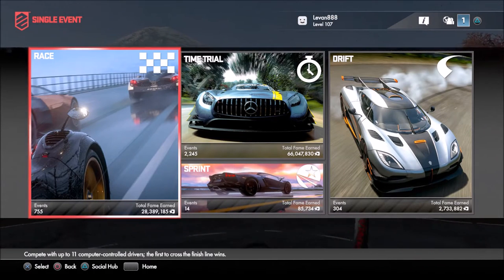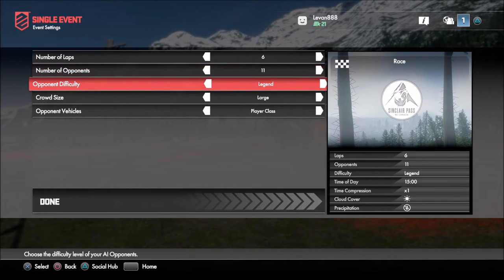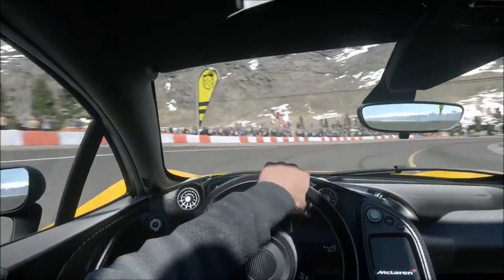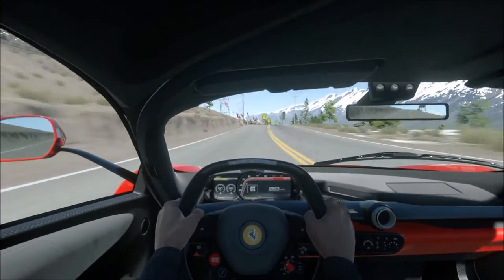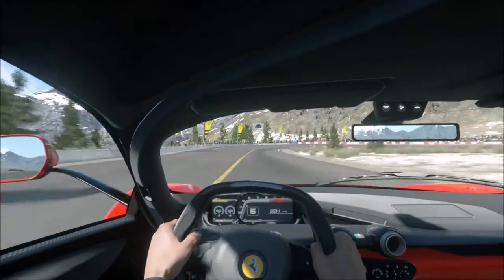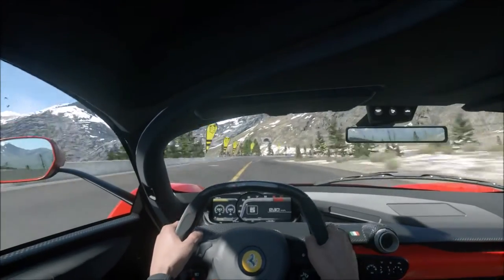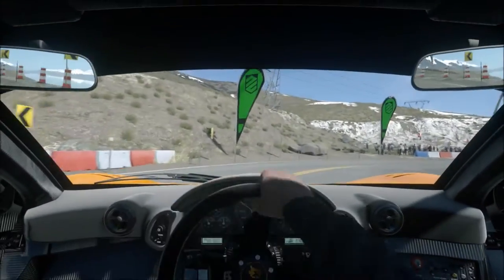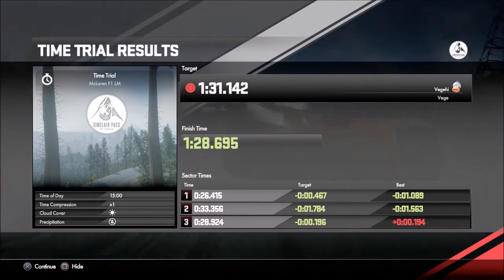Driveclub Gameplay - Hypercars - F1 LM vs LaFerrari vs CX75 vs CTR2 vs P1 on Track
In this video i compare some of the hypercars available in the game. Same conditions same rules and lap times. Enjoy!